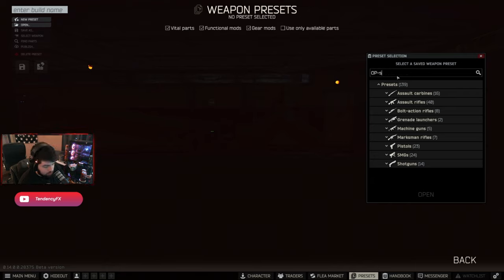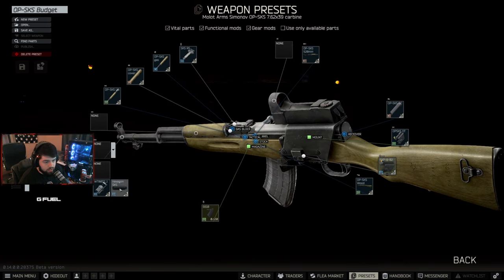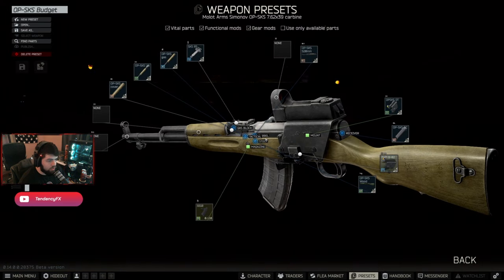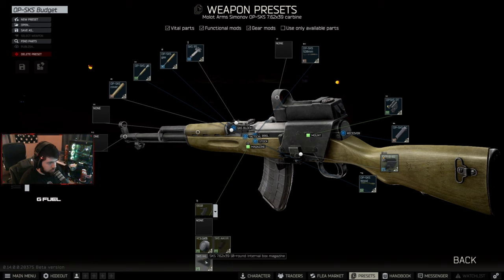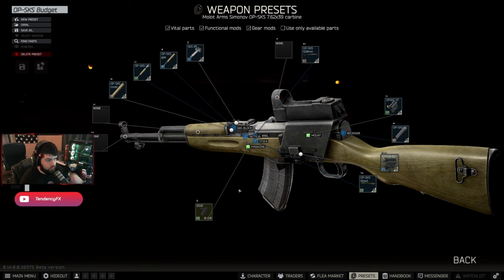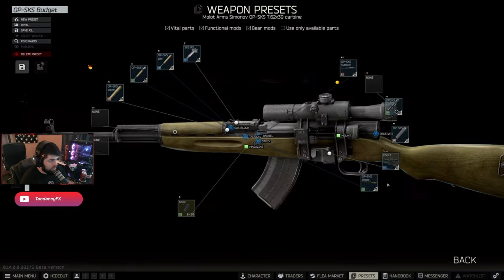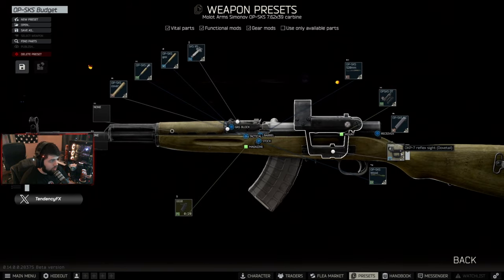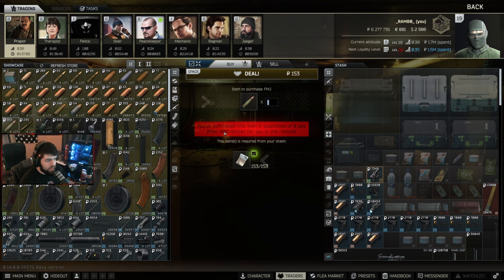Beginners Guide! Best Early Wipe Kits (Patch 0.14) | Escape from Tarkov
I hope you enjoy the video and are able to use some of this information/tips to make your Tarkov experience more successful and enjoyable!  More guides to come!

One lucky winner will be chosen to receive a copy of Escape from Tarkov Edge of Darkness Limited Edition!

Currently you cannot purchase this limited edition version of the game due to Battlestate Games removing it on Jan 8, 2024.

Escape from Tarkov Overview:

Escape from Tarkov is a massively multiplayer online (MMO), first-person shooter (FPS) video game [1] being developed by the Russian studio Battlestate Games for Windows. It is set in the fictional Norvinsk region in Northwest Russia, where a war is taking place between two private military companies (United Security and BEAR). The player is tasked with escaping the city of Tarkov by either joining one of the private military companies or by trying to acquire precious loot from the sealed areas.

🎬 I stream every Mon, Tue @ 10AM CST | Fri, Sat @ 7PM CST on Twitch

🤝 Stream Team: Regiment

AMERICA'S #1 MILITARY GAMING COMMUNITY

REGIMENT is a military gaming community that focuses on uniting military service members and veterans on all fronts.

Our focus is overcoming issues that service members and veterans face. Cut from the same cloth, we will ensure that no one is left to feel alone, deserted, or weak.

REGIMENT supports causes that ring close to our hearts through charities and events. You are not alone. We have your six!

📝 My Specs:

Gaming PC

CPU: 12th Gen Intel(R) Core(TM) i7-12700KF 3.61 GHz
RAM: 16 GB DDR5
GPU: NVIDIA GeForce RTX 3070 TI

Stream PC

CPU: Intel Core i5 8400 @ 2.80GHz
Motherboard: TUF B360M-Plus Gaming S
RAM: G.SKILL Ripjaws V Series 16GB DDR4 3000 MHz
GPU: NVIDIA GeForce RTX 2080 (Founder's Edition)
Gaming-SSD: Crucial MX500 3D NAND 500GB

Peripherials

Keyboard: Logitech G513 Carbon GX Blue
Monitor #1: 27" G5 Odyssey Gaming Monitor
Monitor #2: 32" G5 Odyssey Gaming Monitor
Monitor #3: Samsung S22E310 Black 21.5'' 5MS LED 1080p
Webcam: Logitech HD Webcam C615
Headset: Logitech G935 Gaming Headset
Mouse: Logitech G502 HERO
Mic: PODMIC Pro
Elgato Game Capture Card HD60 S​